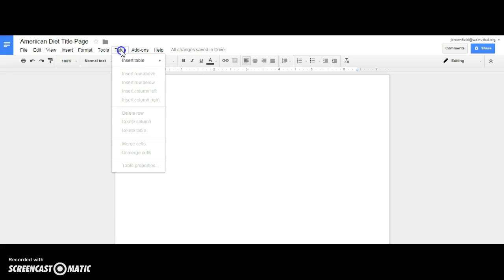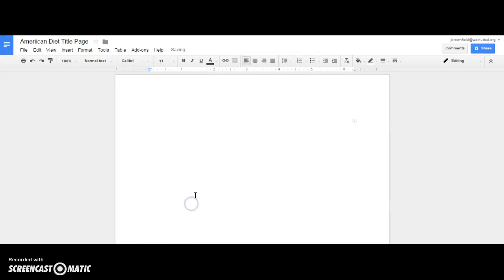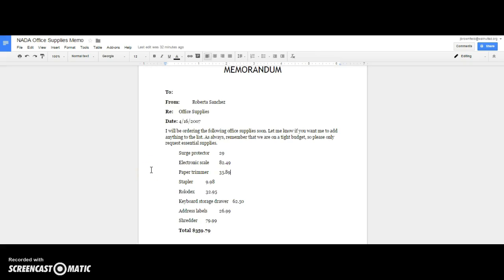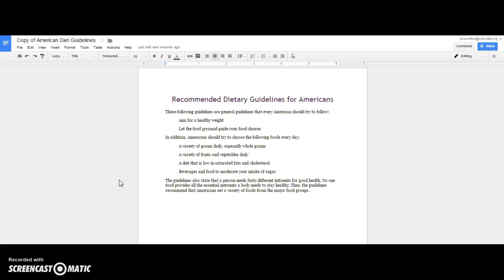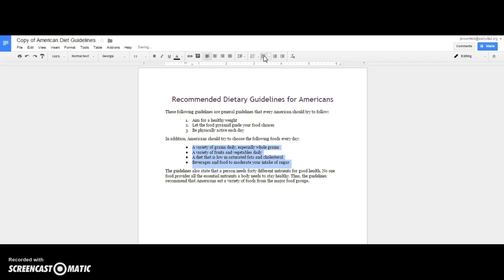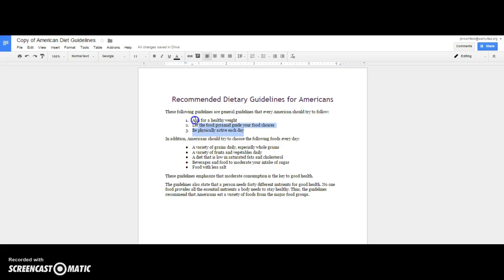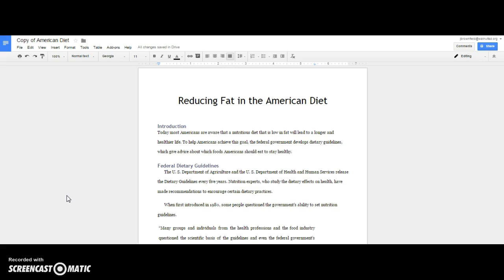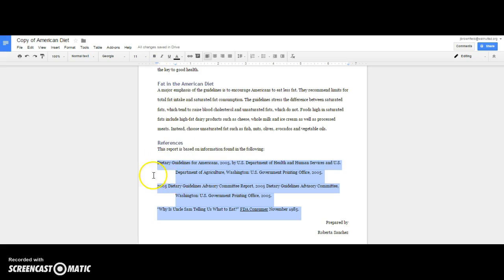Formatting Paragraphs and Documents